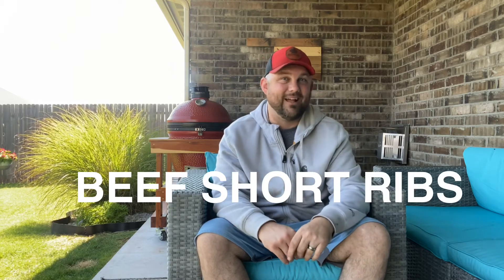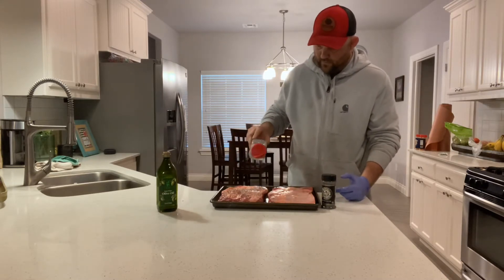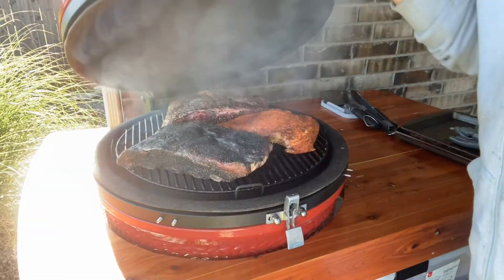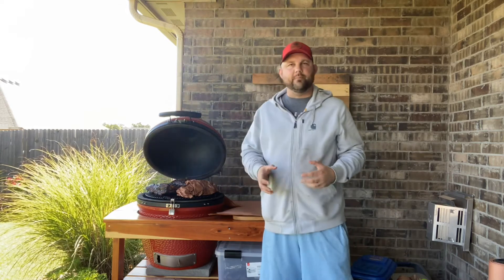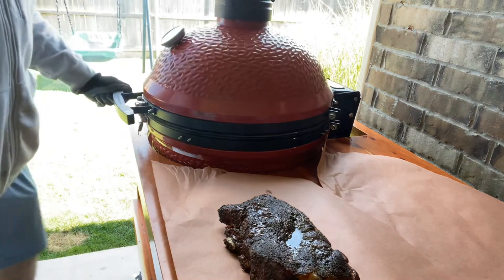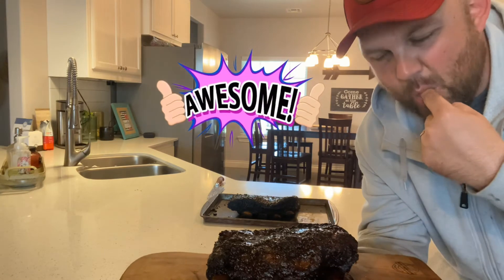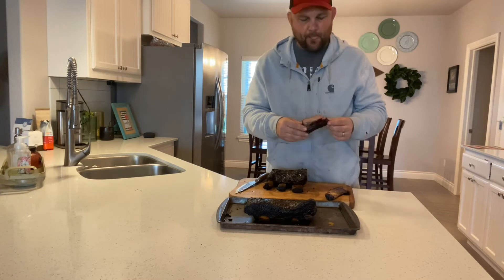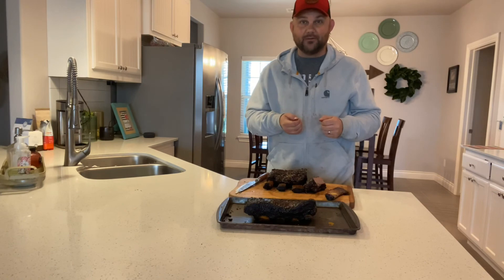How Not to Ruin Beef Dinosaur Bone Short Rib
Try cooking beef short ribs. We take a look how to prepare, season, smoke and wrap/unwrap these classic short ribs.

Recipe: Seasoned with Black Magic and the other with kosher salt / 16 mesh pepper. Place on smoker until 160 (wrap) if you desire. Remove when prob tender ussually between 200-207.

My name is Scott Bartlow and I'm from Oklahoma City. BBQ is my hobby. These videos are my process using a Kamado Joe smoker experimenting with simple recipes for grilling and the smoking process with different types of beef, pork,  and chicken, fish, etc.

The BBQ Rubs I Enjoy:
Meat Church Honey Hog
Meat Church Honey Bacon BBQ
Meat Church Three Pack (Holy Gospel, Holy Cow, & Gospel)
Meat Church Holy Voodoo mzn.to/2ZXVQ2j
Black Magic (Dark Bark)
16 Mesh Pepper

My BBQ Supplies:
Pink Butcher Paper
3 Piece BBQ Knife Set
BBQ High Heat Silicone Gloves
JJ George Table
Kamado Table Cover
Kamado Joe Classic
Kamado Half Moon Reversible Griddle

My BBQ Gear:
BBQ Black Crocks
Denim Cooking Jacket

My Tech:
Smart Phone Tri-pod

🔹  ID - Scott Bartlow

RECIPE